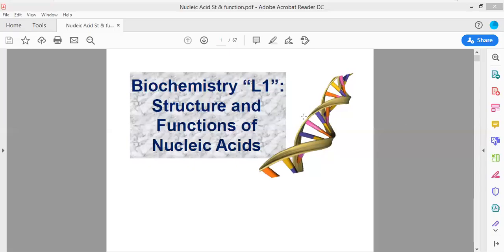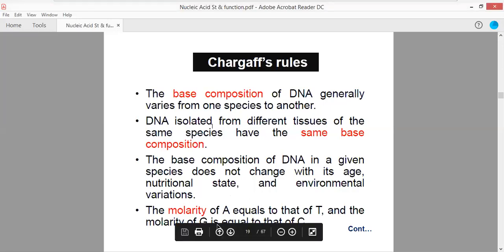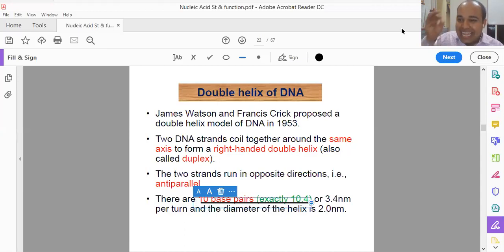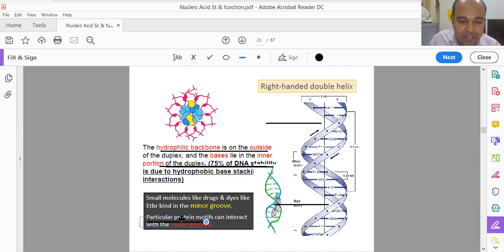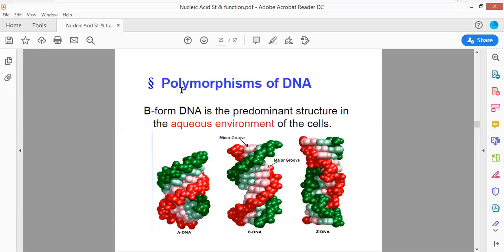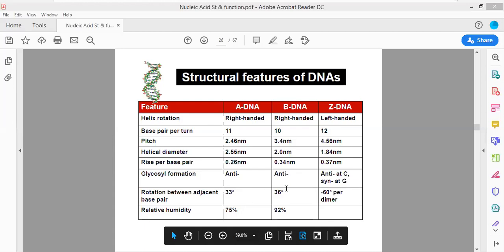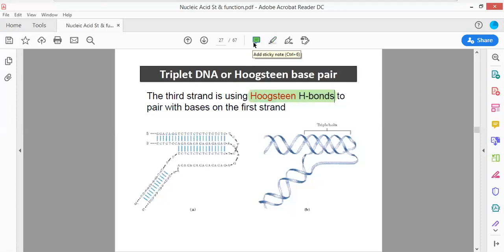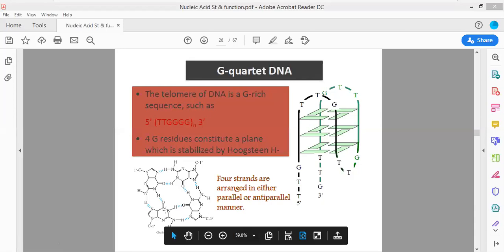# DNA conformations | Lecture 2 | CSIR-NET-JRF | IIT-JAM | DNA Basics